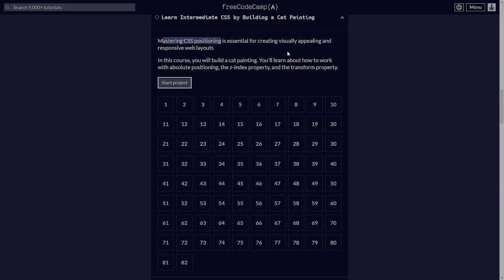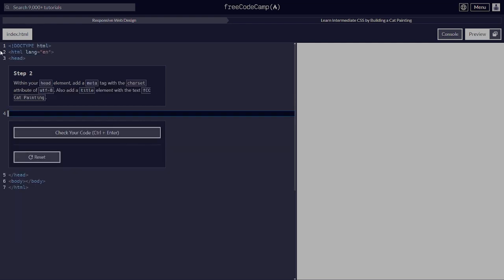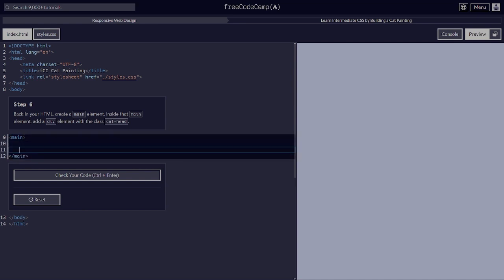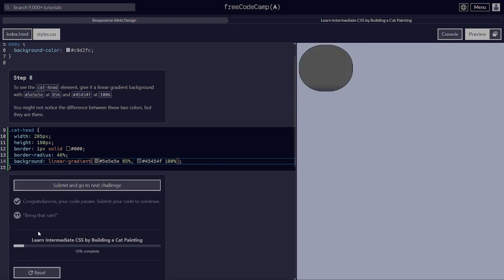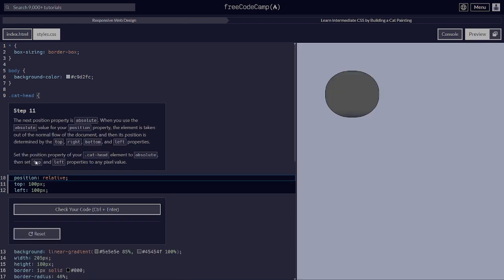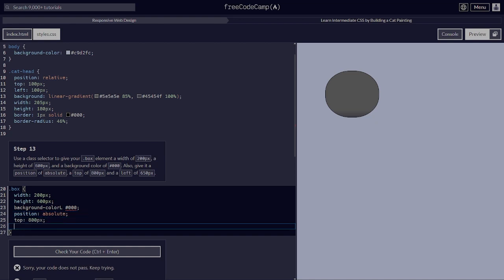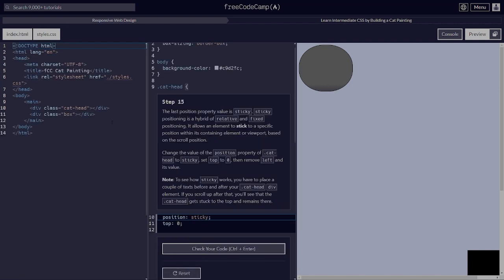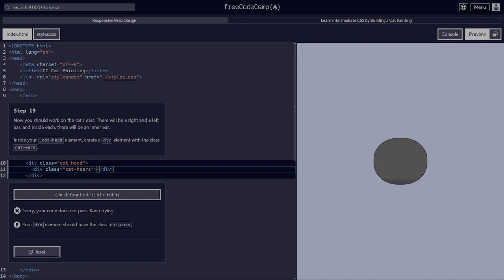Free Code Camp Learn Intermediate CSS Building A Cat Painting Exercise 1-20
In this episode we start to learn intermediate CSS by building a cat painting. We did exercises 1-20.